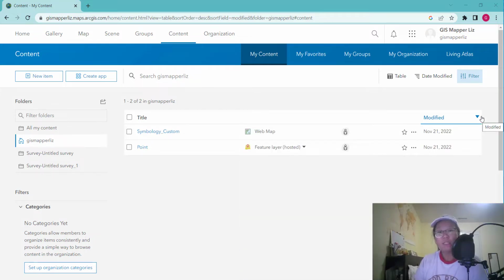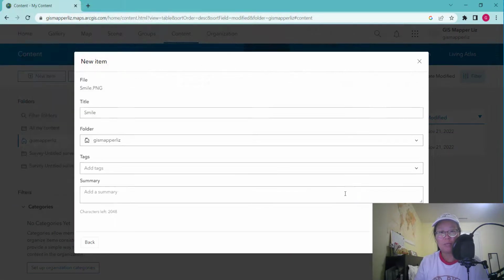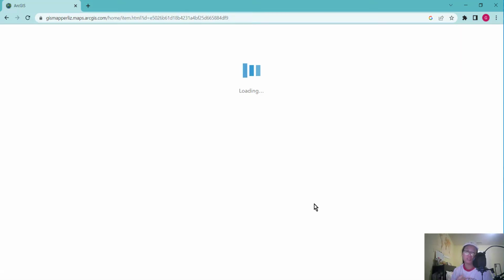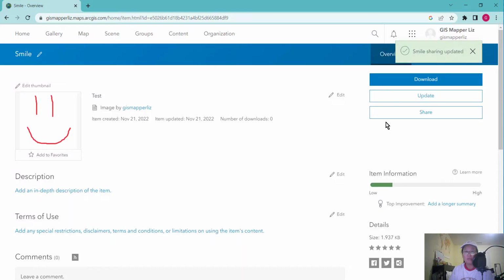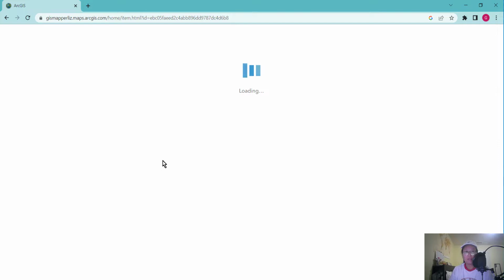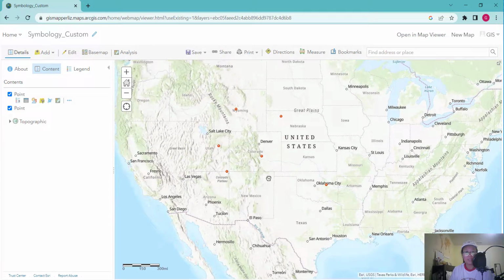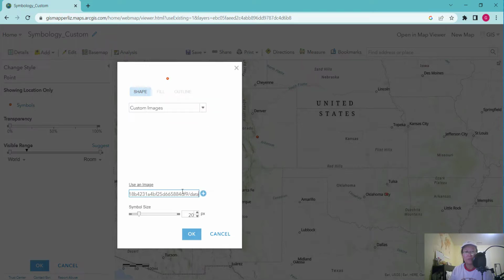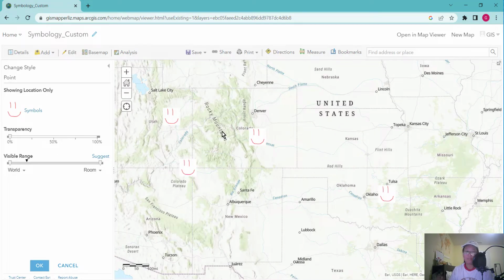How to use a picture as a custom symbol (symbology) in ArcGIS Online/Portal?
Have you ever wondered how you could use a picture as a custom symbol for your point features inside of ArcGIS Online or Portal Map Viewer? This video will show you how~